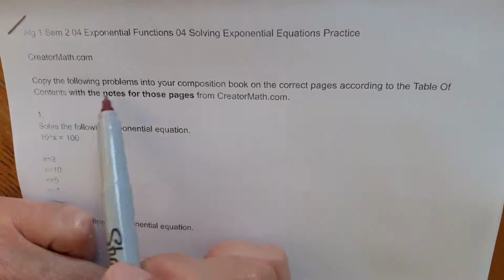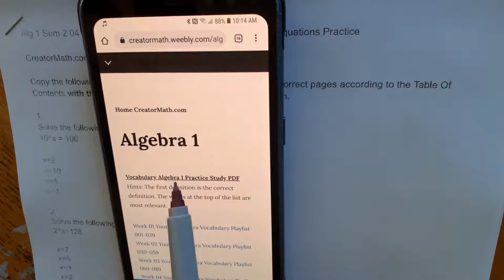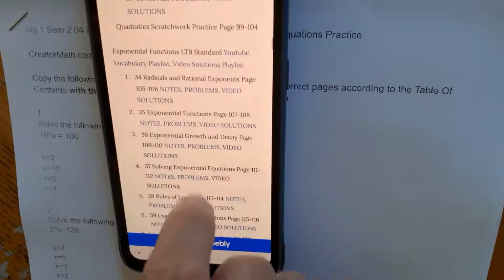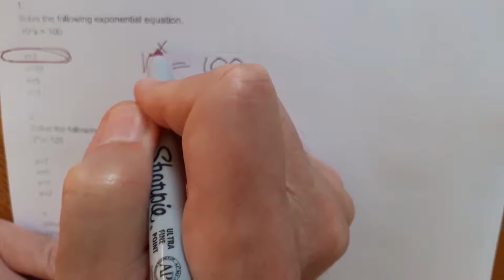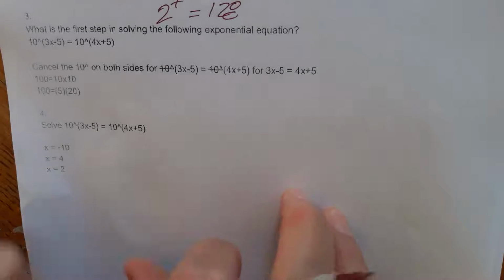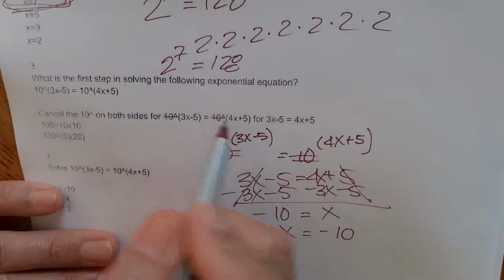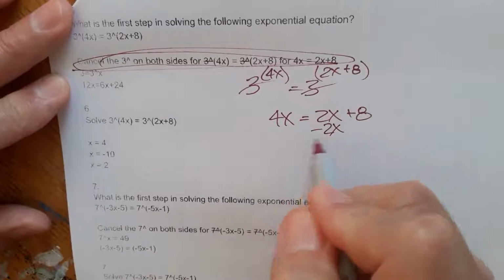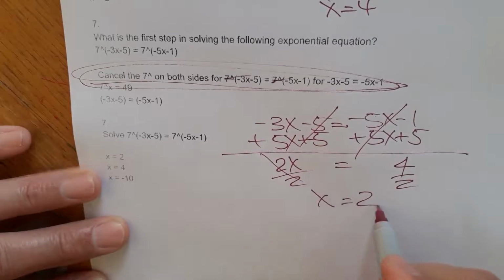Alg 1 Sem 2 04 Exponential Functions 04 Solving Exponential Equations Practice CreatorMath.com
Good luck!